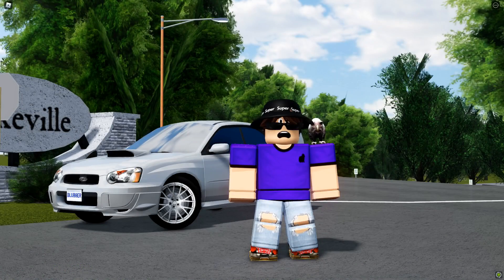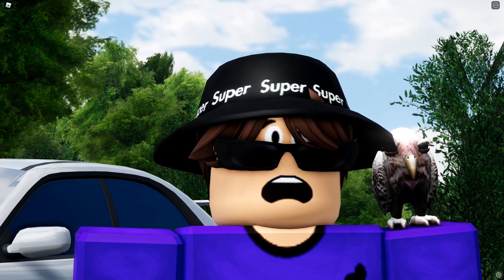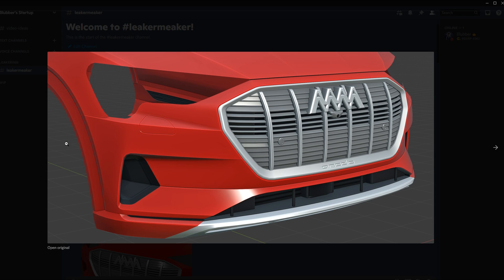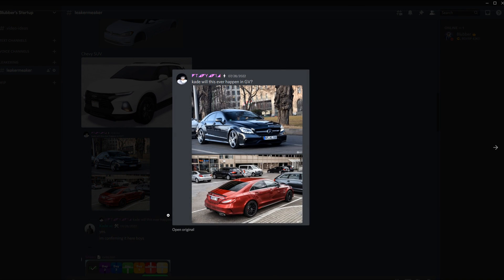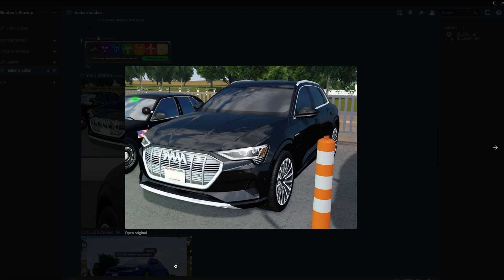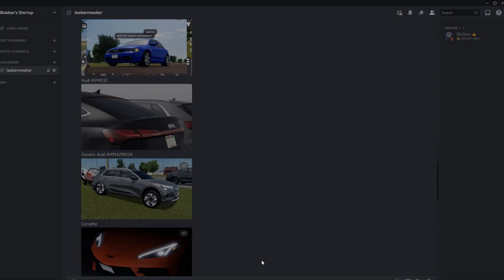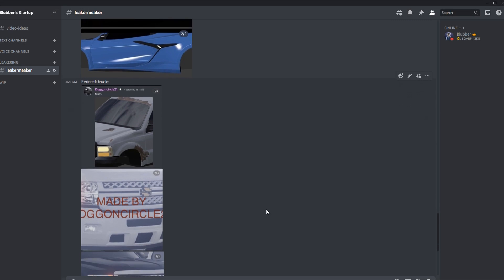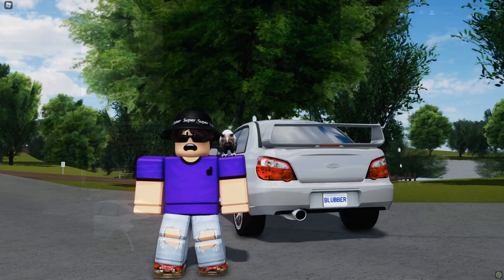These CRAZY CARS GOT LEAKED?! - Greenville Roblox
Today we go over NEW CARS THAT WERE LEAKED?!

Or just type "blubberonYT"

I record using Geforce Experience.

PC Specs:
CPU: Intel I7-8700
GPU: RTX 2080 8gb
RAM: 32GB DDR4
SSD: Samsung 850 EVO 500GB
HDD: 5TB